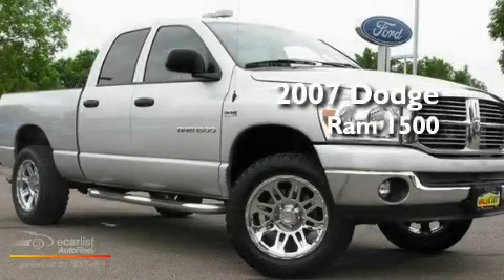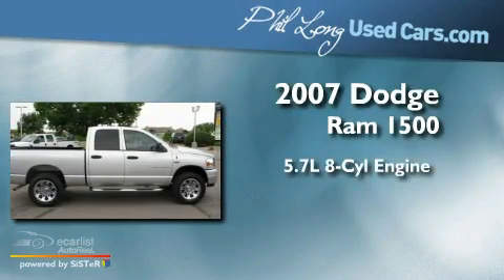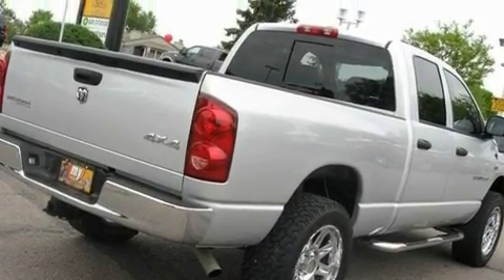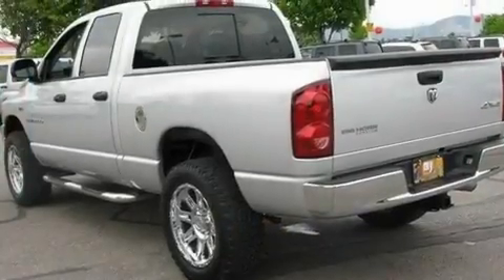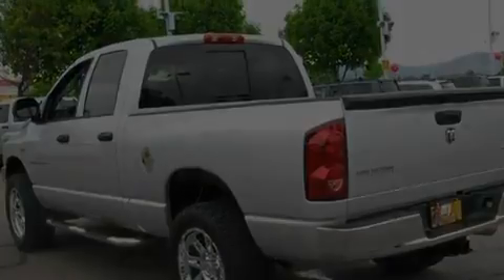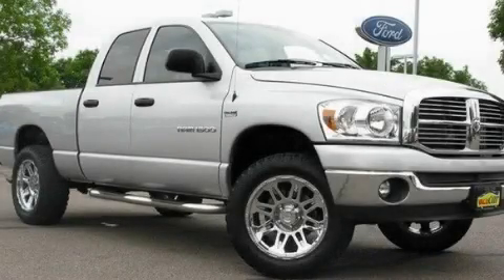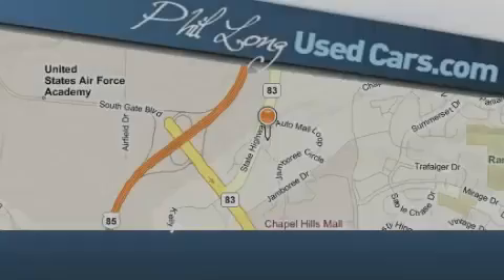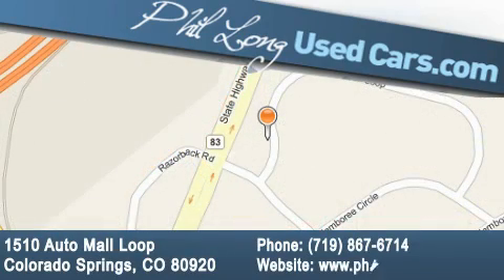2007 Dodge Ram 1500 Denver CO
Year : 2007

 Make : Dodge

 Model : Ram 1500

 Engine : 5.7L V8 HEMI MULTI-DISPLACEMENT ENGINE

 Trans . : Automatic

 Exterior : Silver

 Miles : 34,700

 Interior : Gray

 1510 Auto Mall Loop

 2007 Dodge Ram 1500 Colorado Springs CO